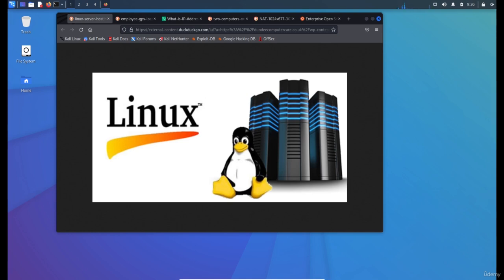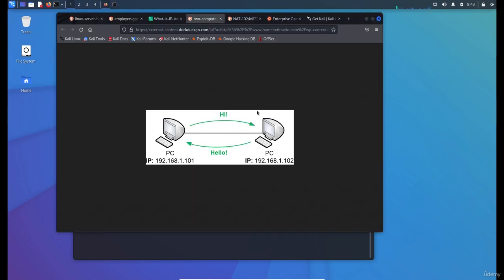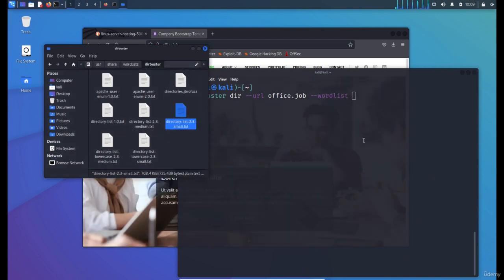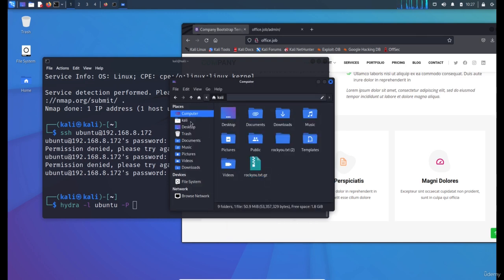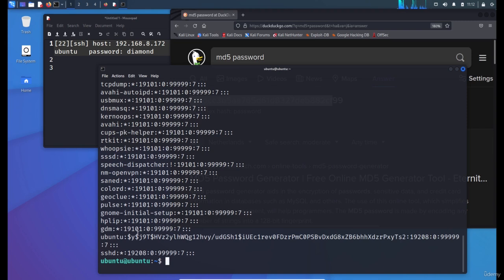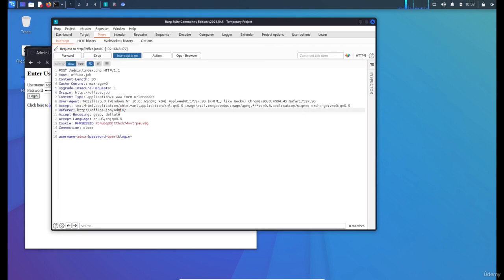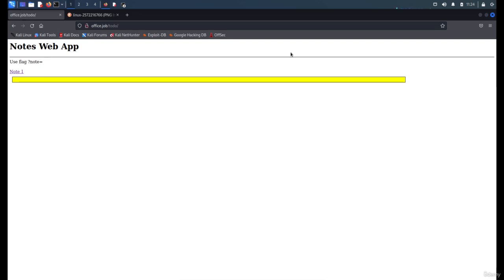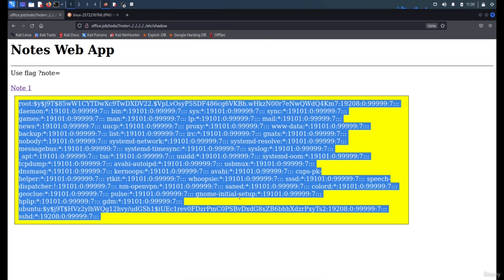Ethical Hacking Exploit Linux Server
Linux has been used for many things including servers. Companies use Linux servers for data storage; these servers run databases and provide back-end functionality for web applications. In addition, Amazon uses its own server operating system called Amazon Linux to run its web services. Linux servers are quickly becoming the number one choice for businesses around the world. They are inexpensive and easy to maintain, making them an excellent choice for businesses.

While some people still think of Linux as a computer operating system used primarily on computers, the truth is that many companies around the world use Linux servers in their IT infrastructure. These systems are easy to maintain, secure and upgrade compared to other operating systems, making them ideal for any business!

In this course you will learn how to Exploit Linux Servers. You will learn how to gain access into the server, how to become system administrator (root), how you can exploit web logins and more. This is a beginners course and you don't need any prior knowledge. However, you should have some Linux command line knowledge and have access to Kali Linux.

Do you want to learn Ethical Hacking? Do you want to Hack Linux Servers? This course is for you!